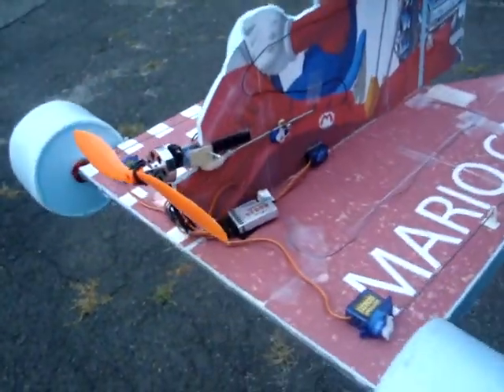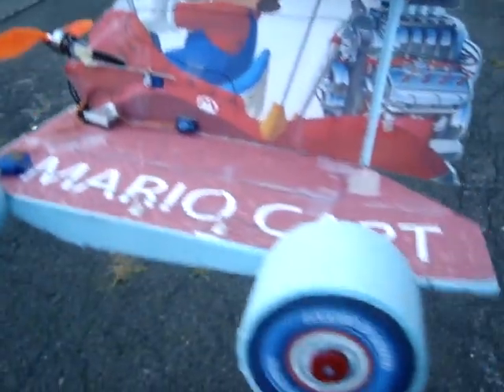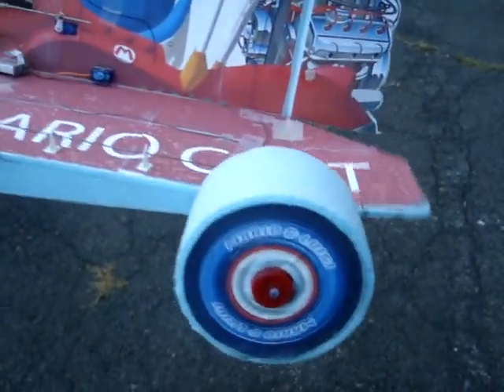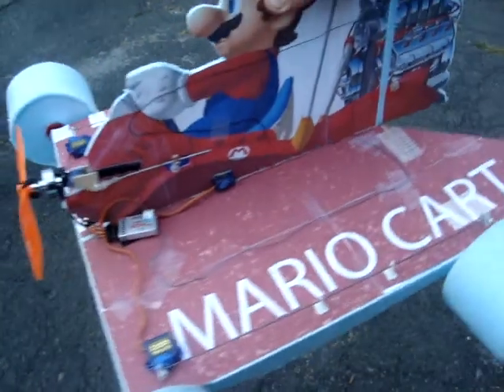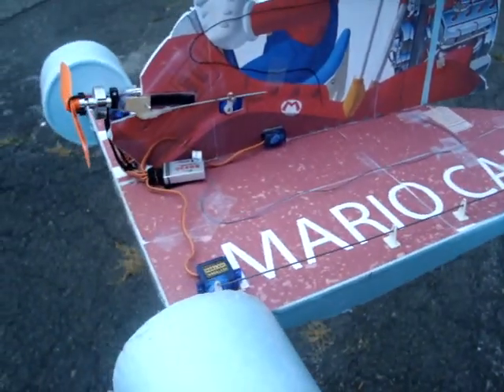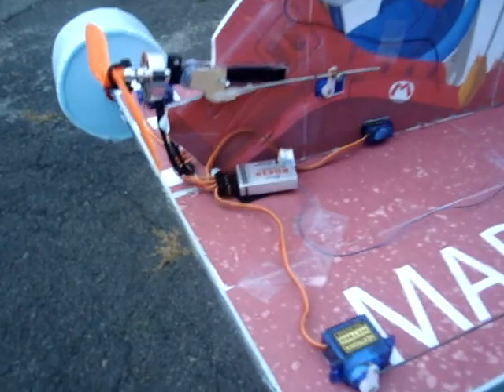skycart with thrust vectoring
mario skycart with thrust vectoring